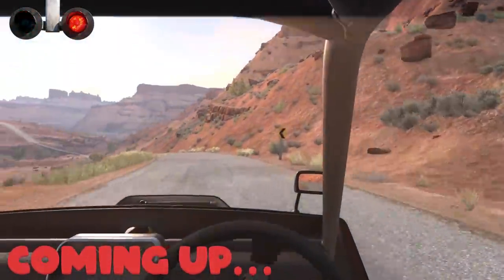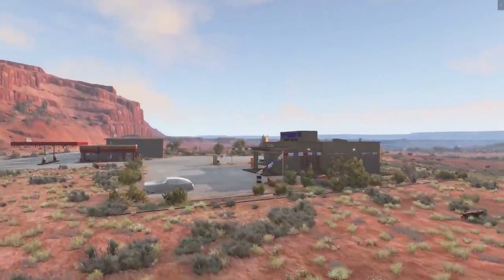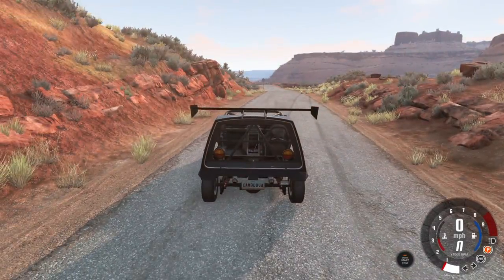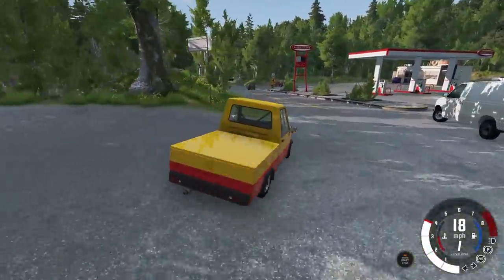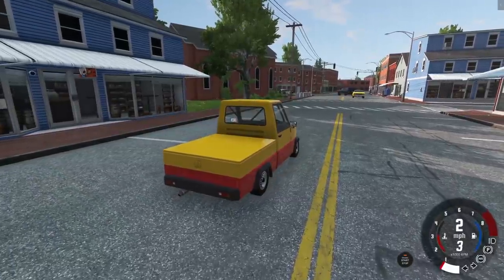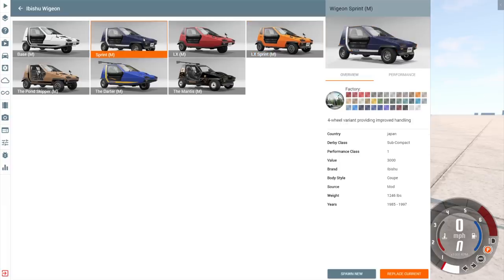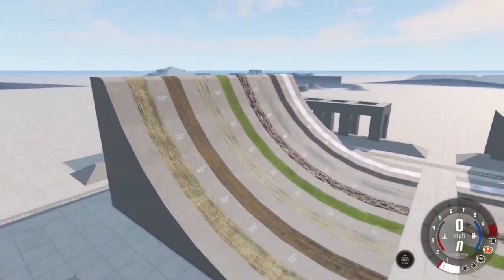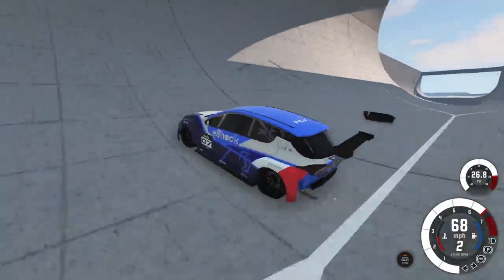NEW UPDATE! Ibishu Wigeon, New Graphics, Gridmap V2! (BeamNG Drive)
NEW UPDATE! Ibishu Wigeon, New Graphics, Gridmap V2! (BeamNG Drive) BeamNG Gameplay & Crashes. Today in BeamNG Camodo Gaming is back with a mod showcase. We are playing with the new update in BeamnG Drive.